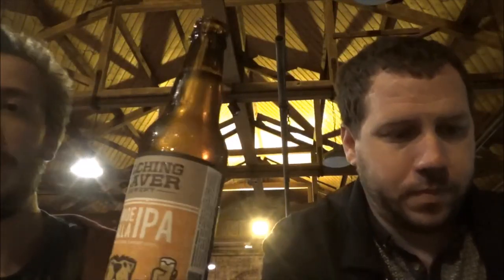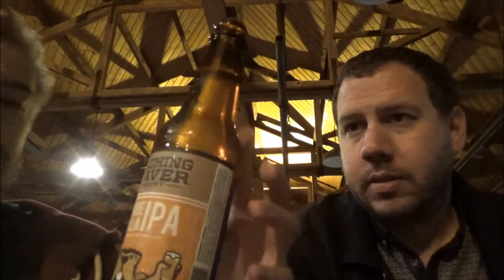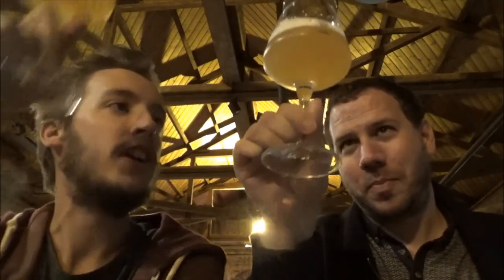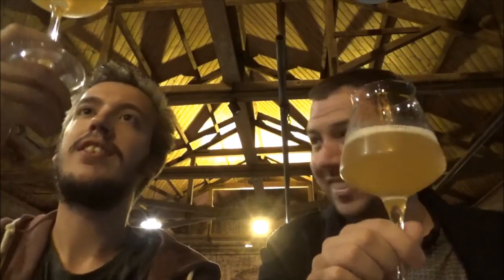#714 Belching Beaver Brewery | Orange Vanilla IPA 6.9%ABV (American Craft Beer)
Brewery - Belching Beaver Brewery
Location - Vista,California,USA.
Beer - Orange Vanilla IPA
Style - IPA (American India Pale Ale)
ABV - 6.9%
IBUs - Not Available.
Reviewed on - 2nd August 2017.
Commercial Description - My wife Jenny and her best friend Diane were the inspiration for this beer and you know how that goes; happy wife, happy life. They fell in love with a Witbier garnished with an orange a few years back and we too that idea and kicked it up a notch. This is our verision of an adult orangesicle with natural orange and vanilla flavors, perfect for welcoming springtime. This IPA is brewed with Mosaic and Citra hops that fill your glass with aromas of tangerine, passionfruit, and tons of citrus. Good times to you my friend, and welcome to the beaver family.

Drinking & Purchased at BottleShop Canterbury, Kent.